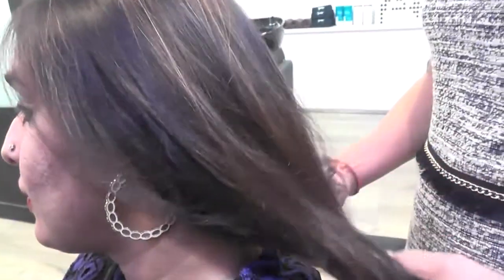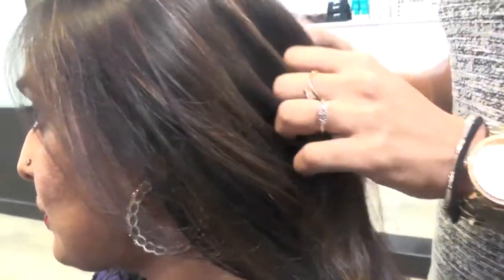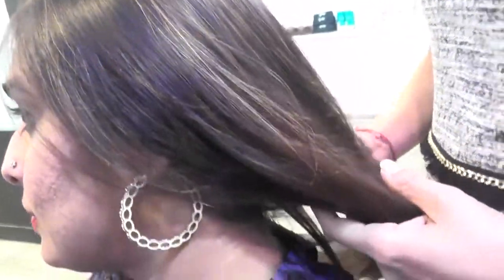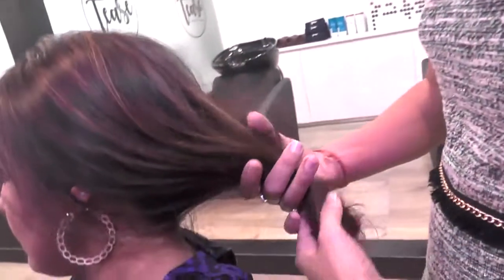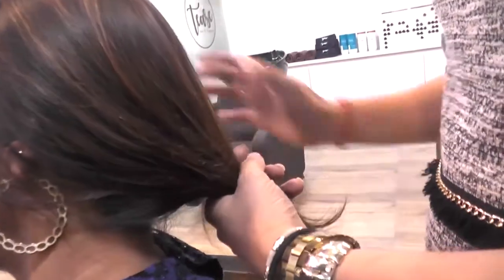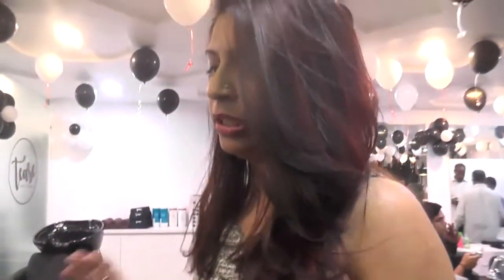TEASE HAIR N SKIN BEAUTY/MADHAPUR/HYDERABAD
TREATMENT FOR HAIR TEASE